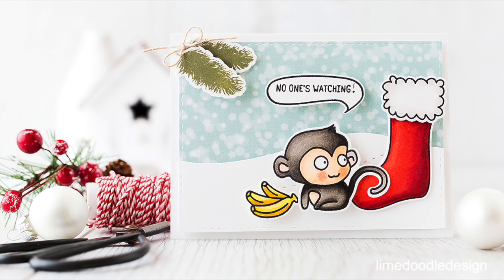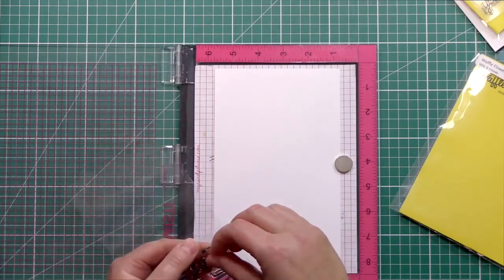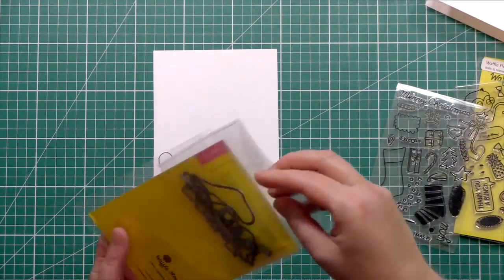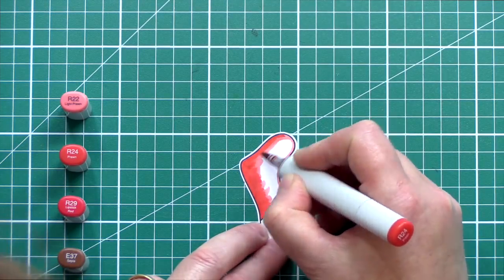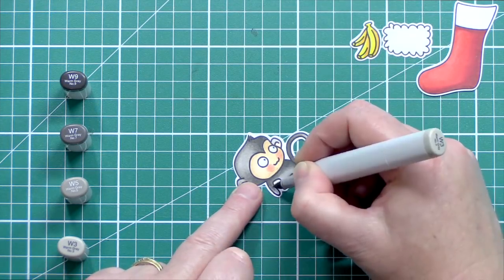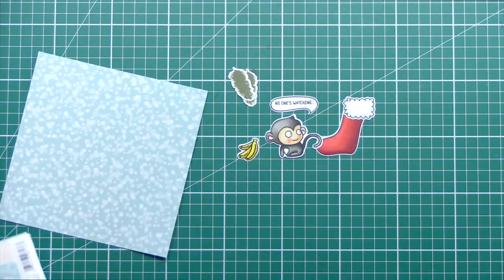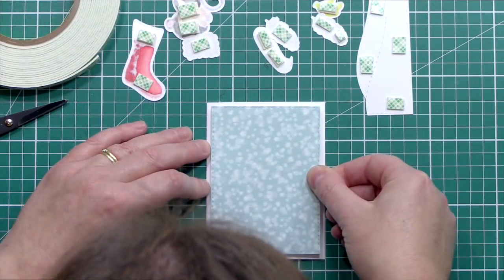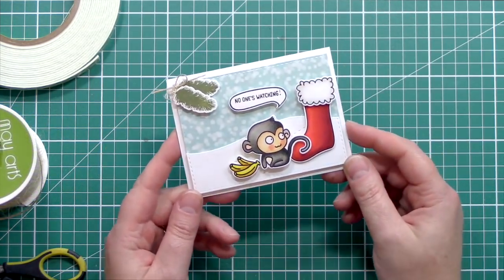Cheeky Monkey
Cheeky monkey checking out his Christmas stocking early! Supplies are listed below but for more details please